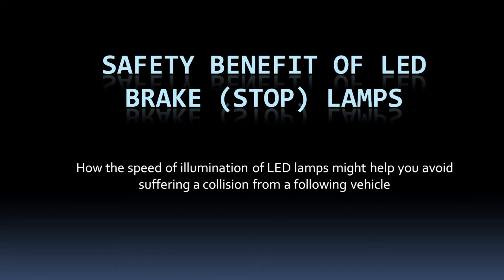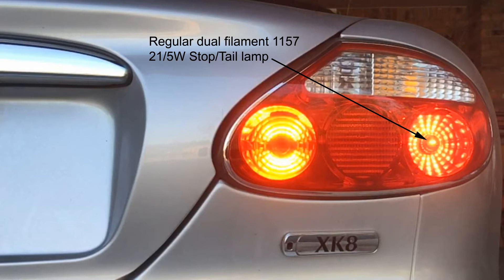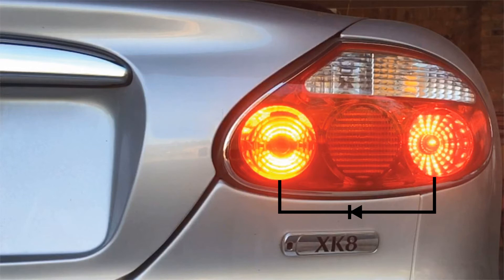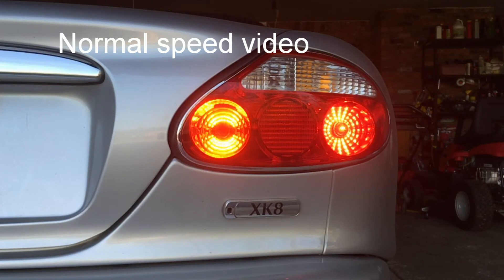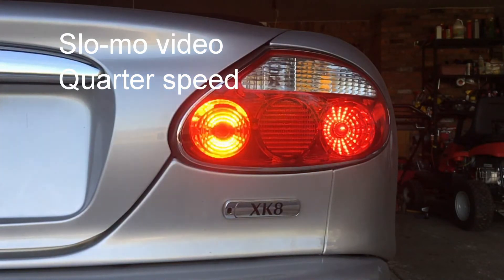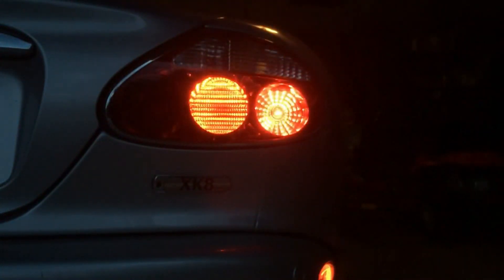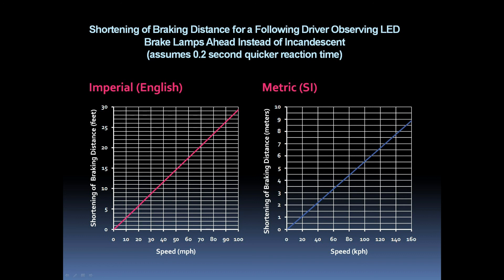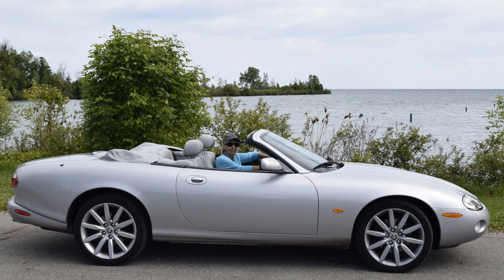LED vs filament stop lamps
How much more quickly will a following driver brake if he/she observes the illumination of LED, rather than incandescent, brake (stop) lamps on the car ahead?